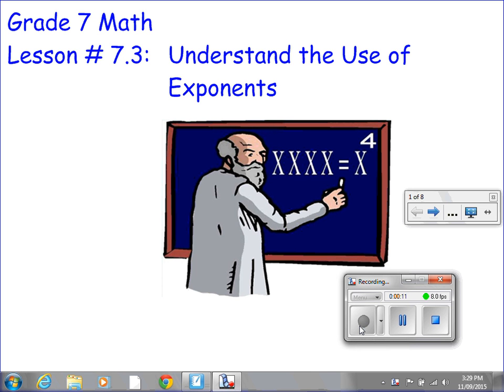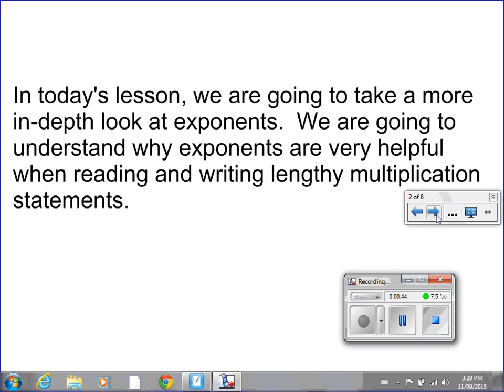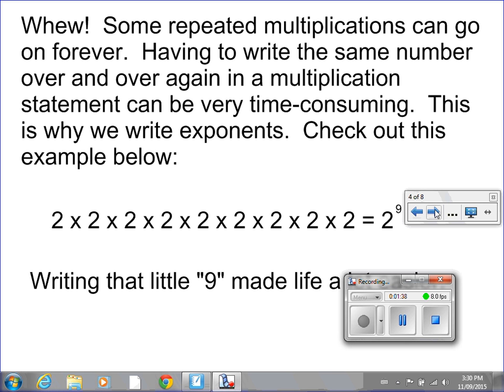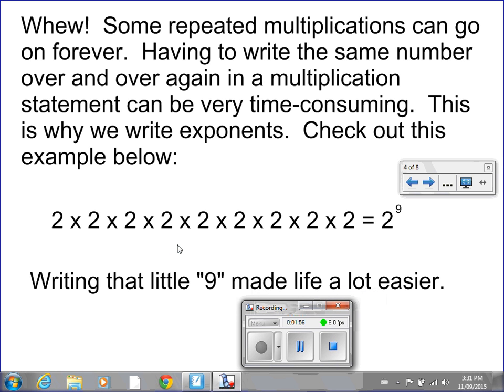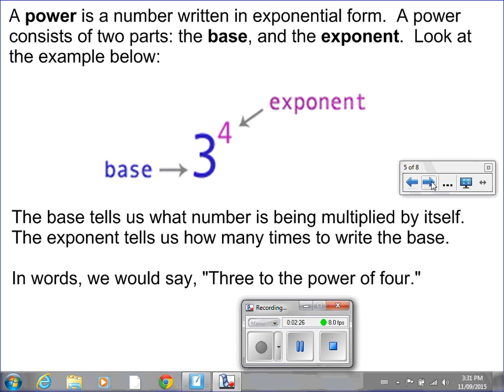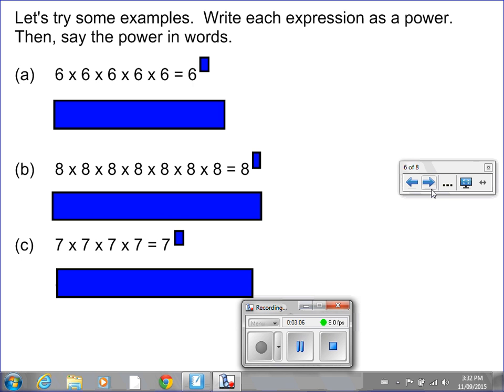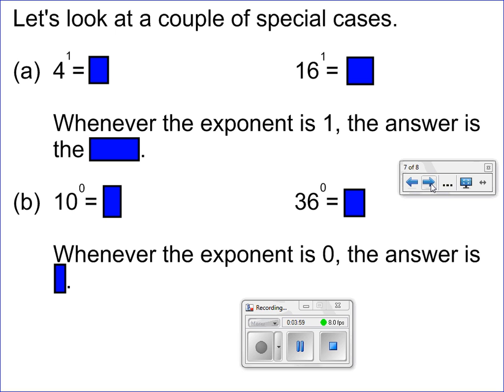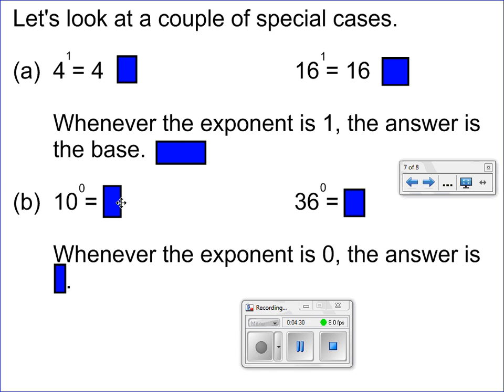Lesson # 7 3